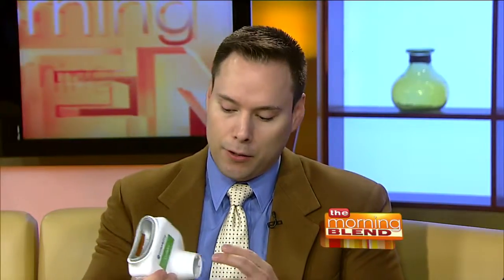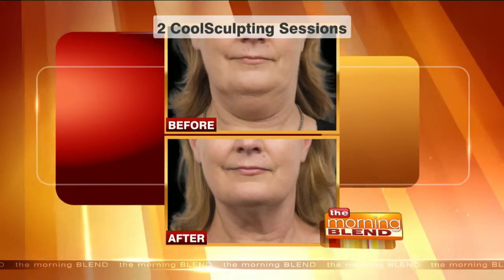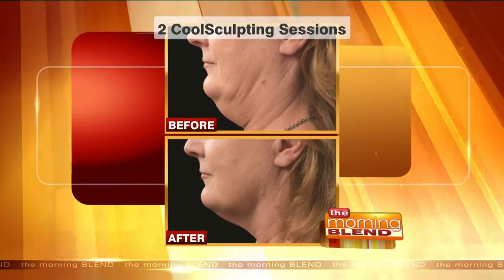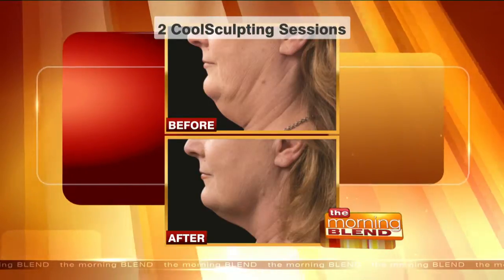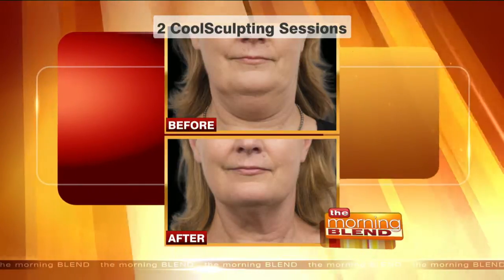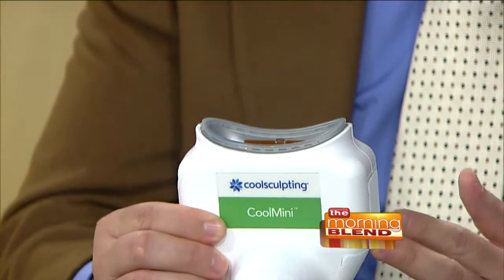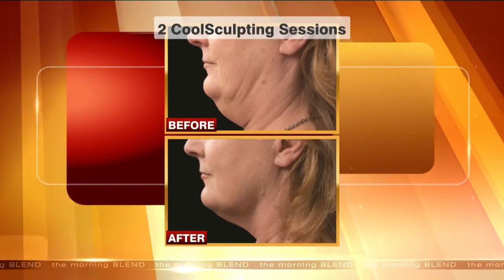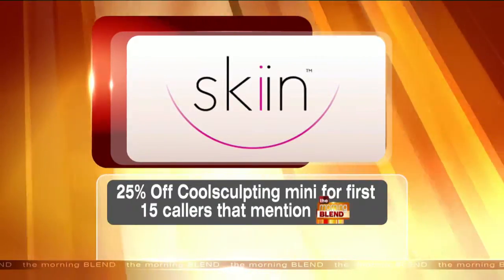Get Rid of Turkey Neck!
Ready to get rid of your double chin? What if you could get rid of that turkey neck with no surgery, no downtime, and no injections?! Dr. Alex Colque is a plastic surgeon with Skiin Anti-Aging Lounge who has big news regarding this treatment called CoolSculpting Mini.

The first 15 viewers who schedule and receive the COOL Mini, will save 25%!